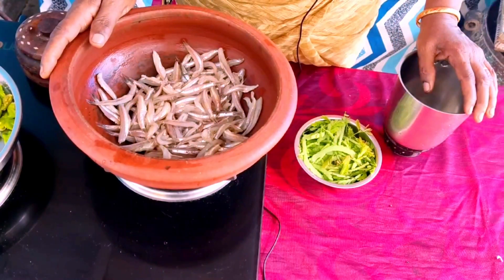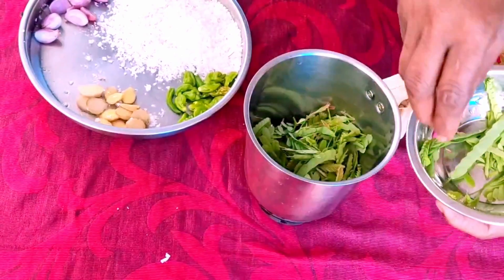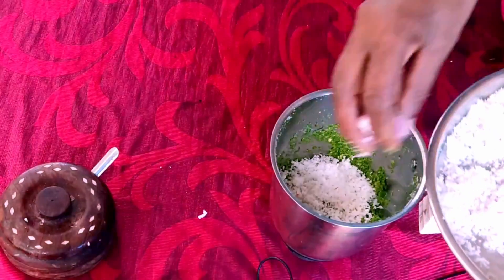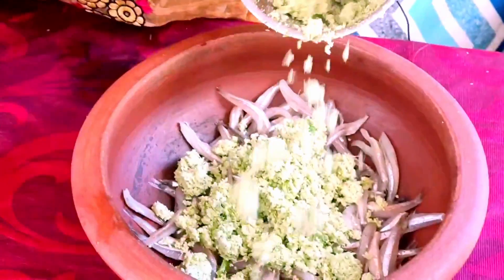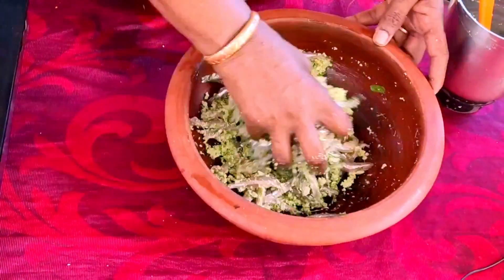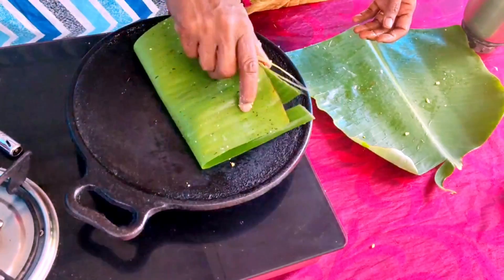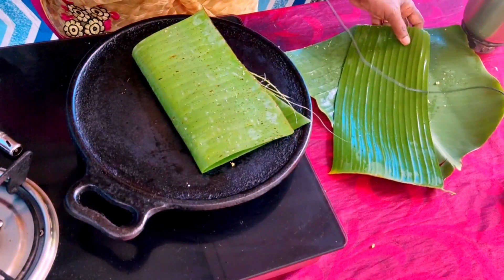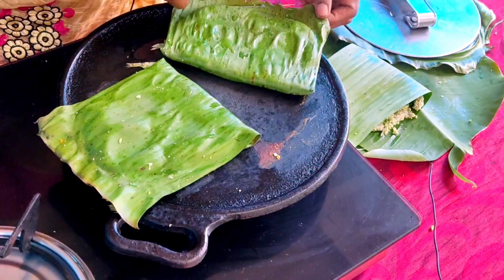നത്തോലി നല്ല നാടൻ രീതിയിൽ പൊള്ളിച്ചെടുത്ത് കഴിച്ചിട്ടുണ്ടോ? || മീന്‍ അട || PAPPA'S KITCHEN